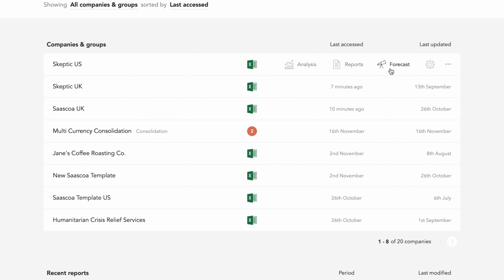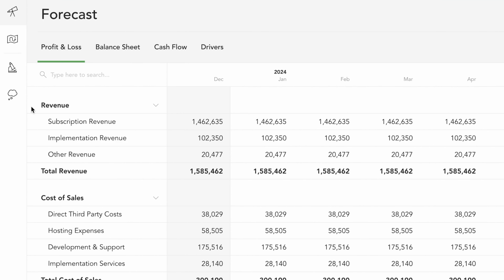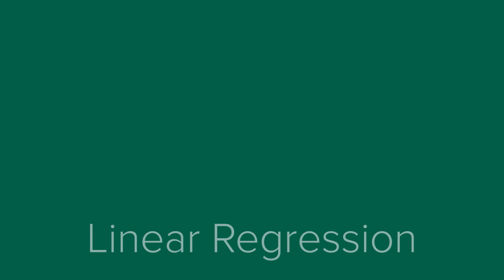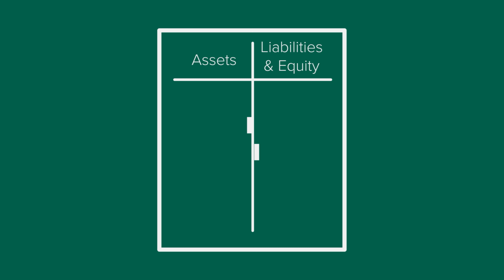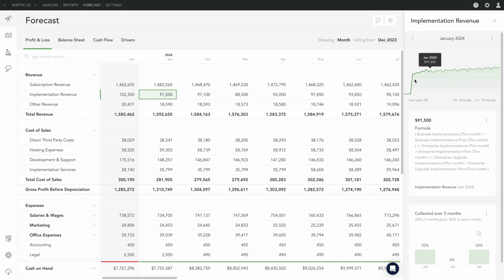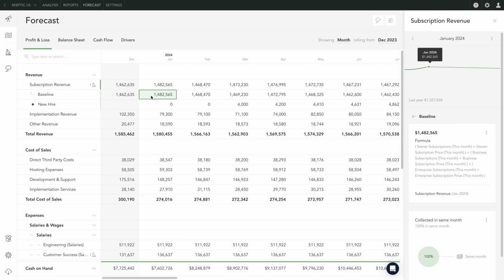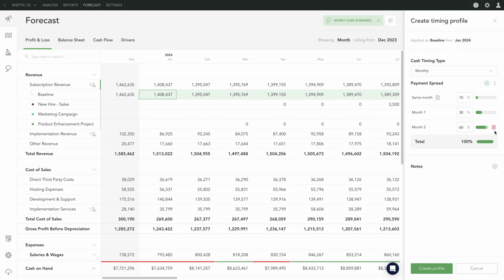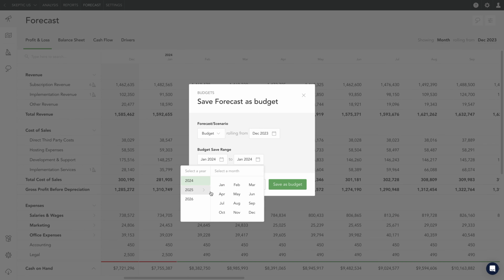Fathom Forecasting Overview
Understand how Fathom’s dynamic forecasting tool helps you maintain an up-to-date and comprehensive forecast so you can make better financial decisions.

In this video you'll learn:
- How to tailor a Fathom forecast to your business
- How to plan for future projects and events
- How to compare forecast scenarios
- How to communicate your forecast to ensure stakeholder buy-in